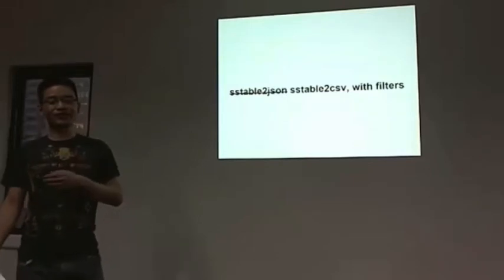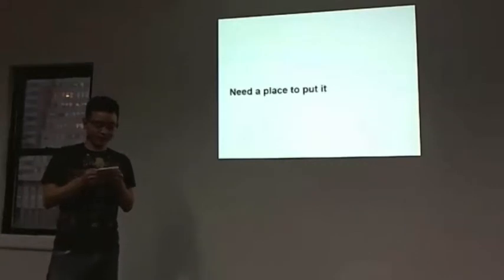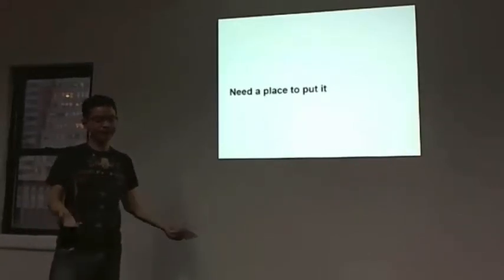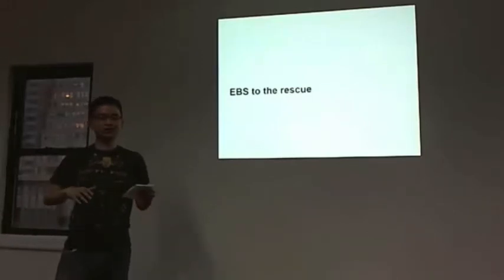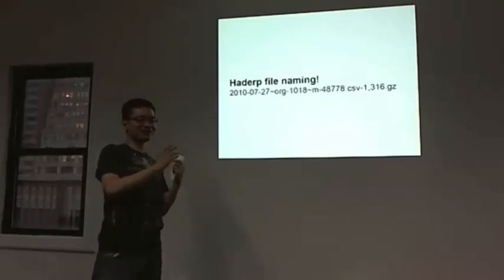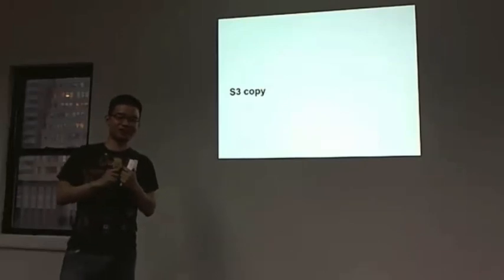Hacking Daily DevOps: Bulk Exporting Data from Cassandra - Carlo Cabanilla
DevOps Meetup NYC hosted by Datadog